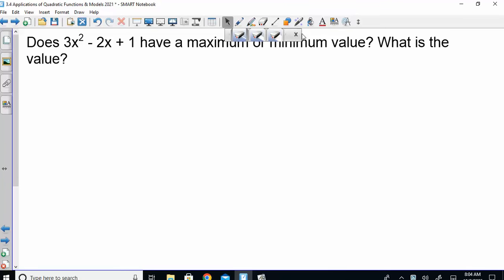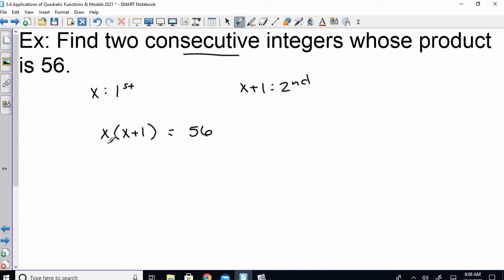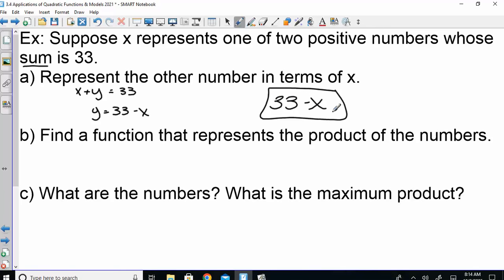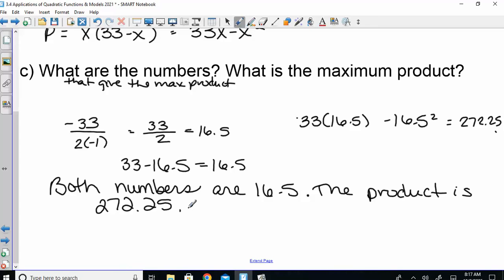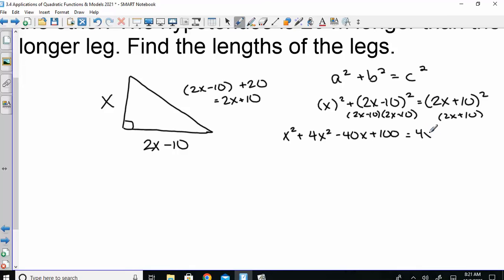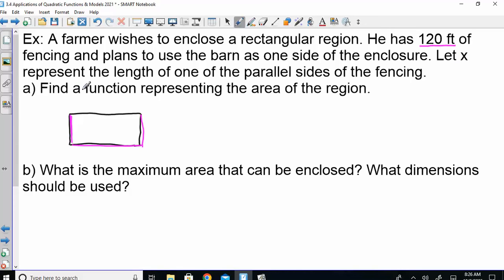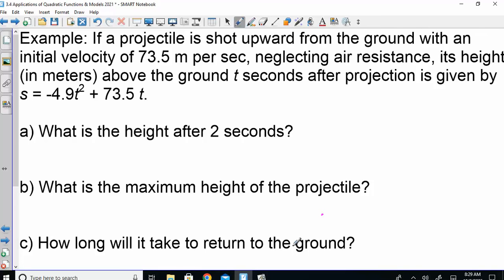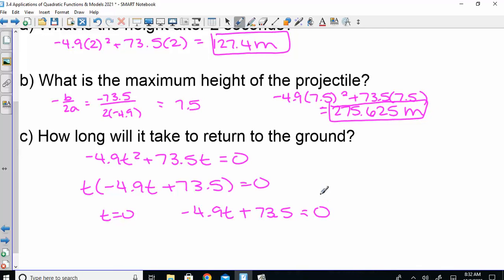Section 3 4 Dec 8